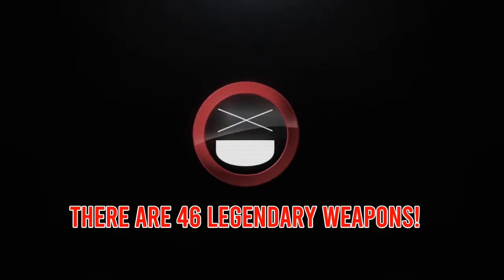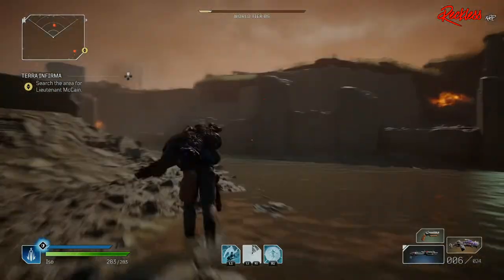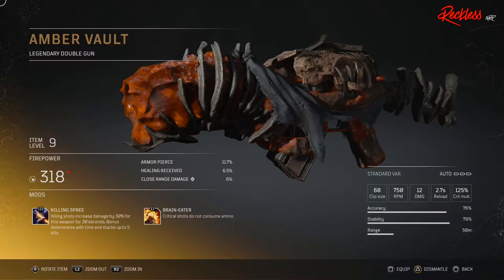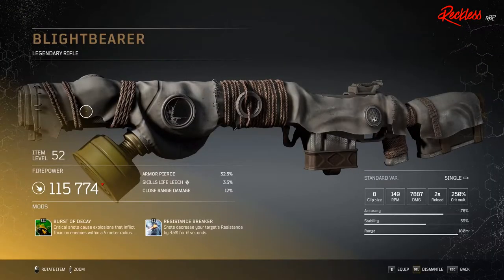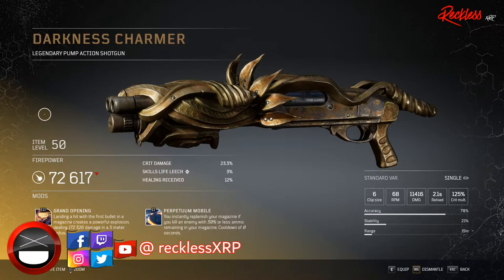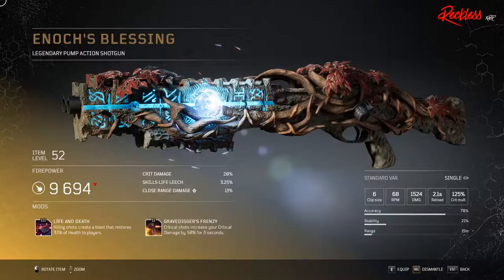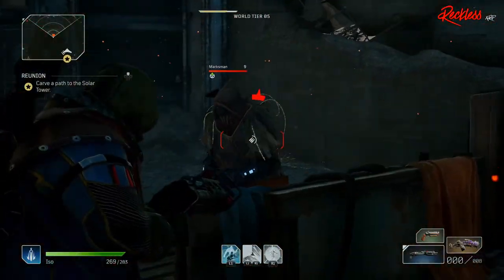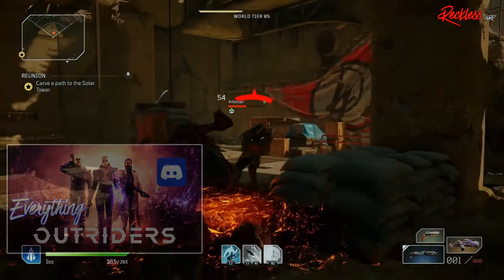OUTRIDERS | Legendary Weapons - Part 1! Legendary Weapon List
Today we are gona talk about the Outriders Legendary Weapons and I am gona showcase some of them in this legendary weapon list.

Chapters:
0:00 - Intro
1:35 - Legendary List
6:06 - Part 2 Info
6:10 - Giveaway Details